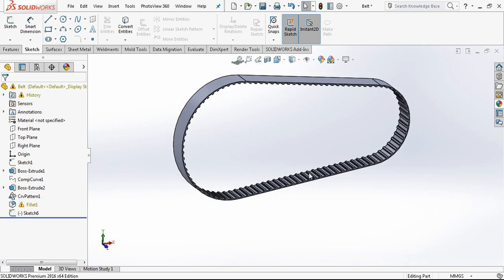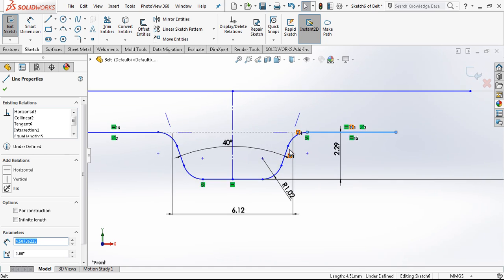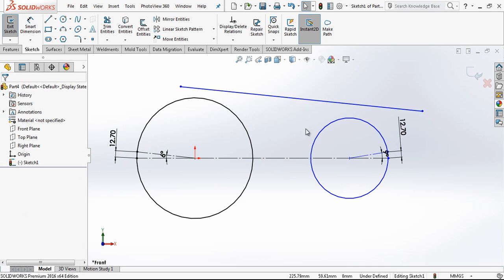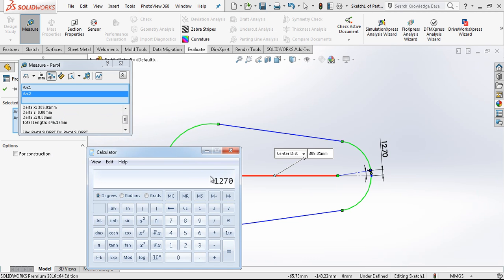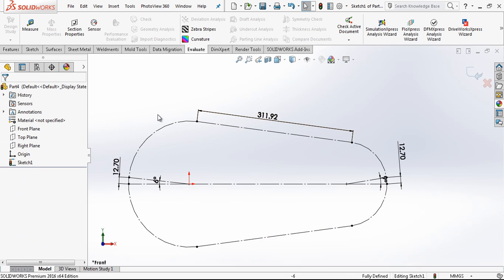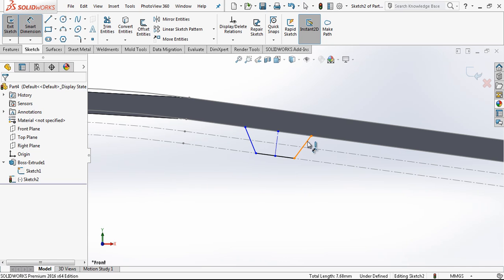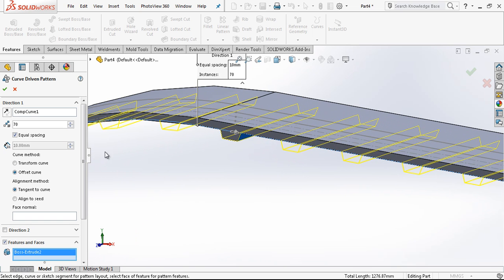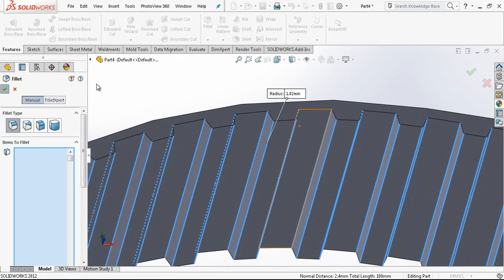Timing Belt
1/2 " Belt
Belt Lenght 50 "